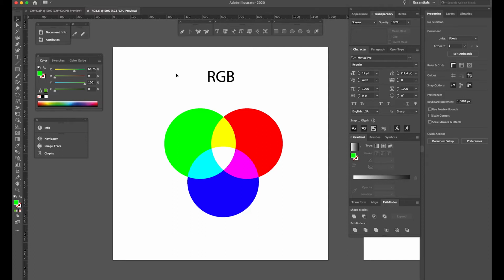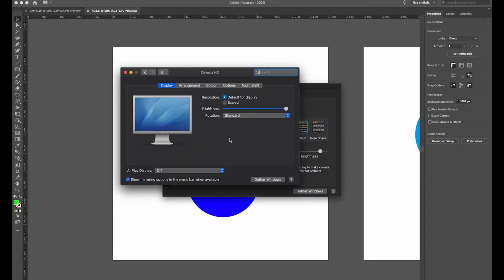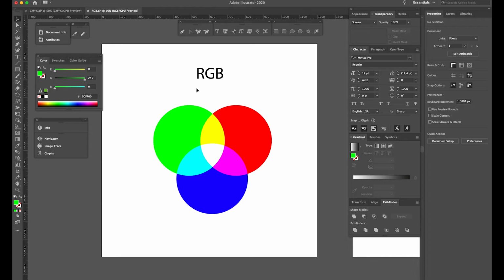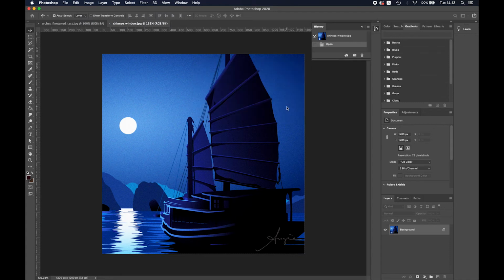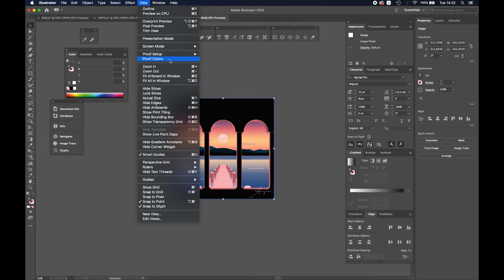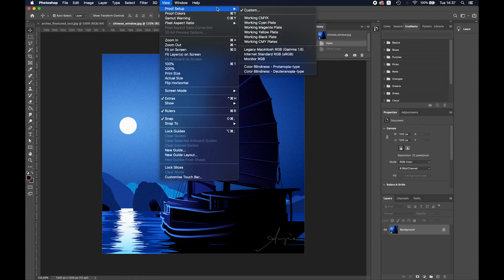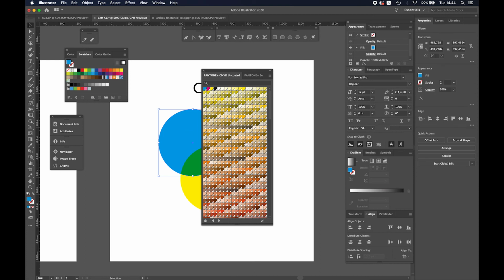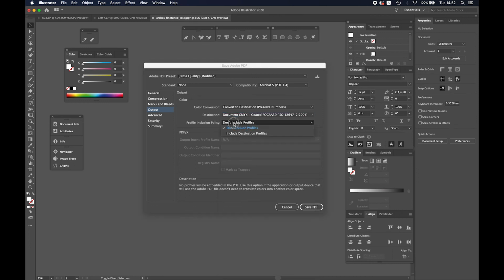Color Profiles (Adobe Illustrator & Photoshop)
Hi everyone,

In this new video, I talk about RGB vs CMYK.
Some basic information regarding color theories (subtractive and additive) and how they both work, why these color gamuts are different, and I review some settings that are interesting to check before exporting and while exporting your work in both Adobe Illustrator and Adobe Photoshop.

Cheers,
Angie.